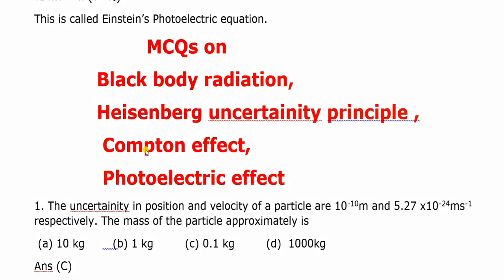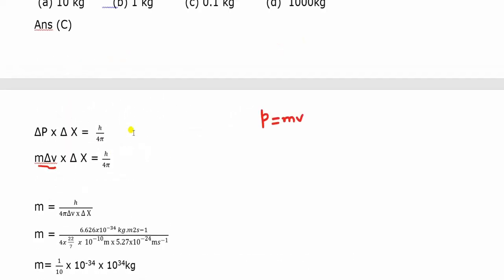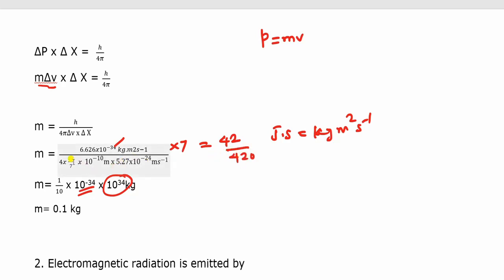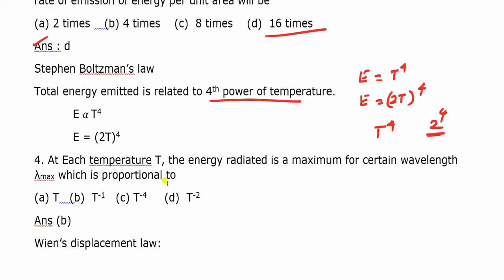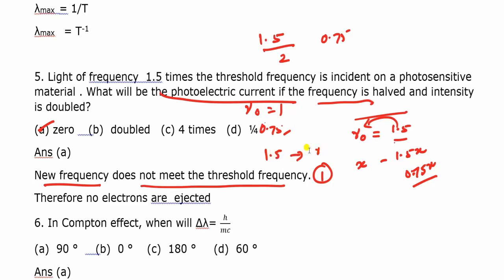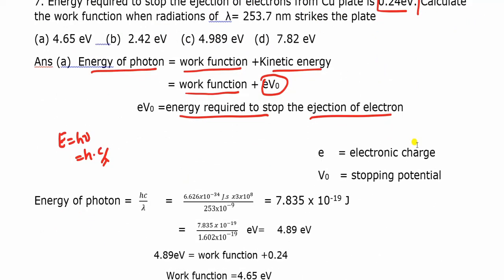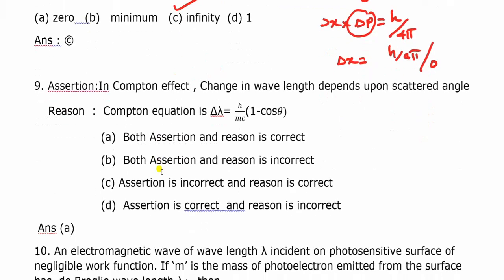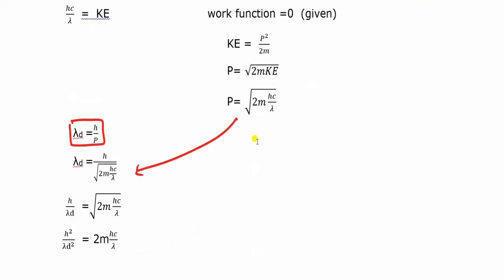UG TRB || Chemistry||UNIT 1|| MCQS ON COMPTON EFFECT||PHOTOELECTRIC EFFECT||HIENSBERG PRINCIPLE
Unit-1- Photoelectric effect,Compton effect, Heisenberg uncertainity principle- MCQs